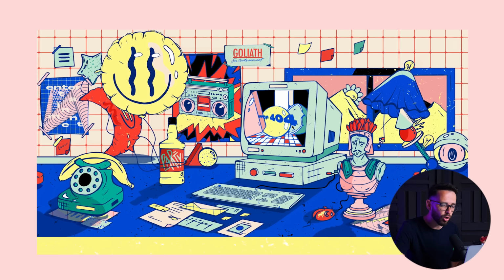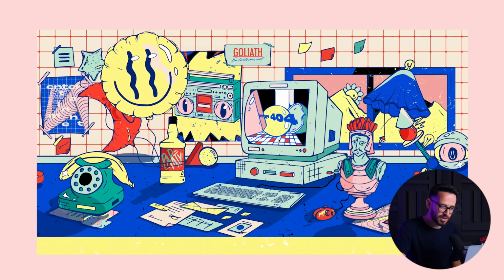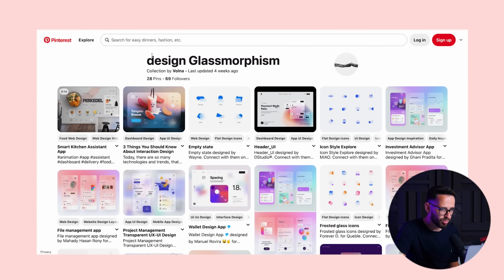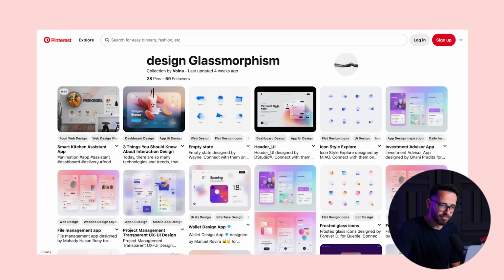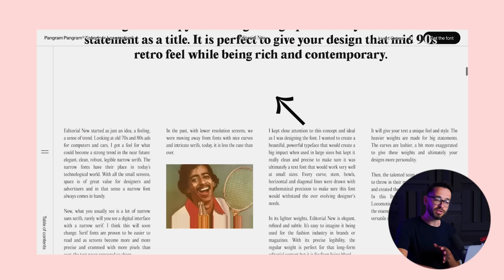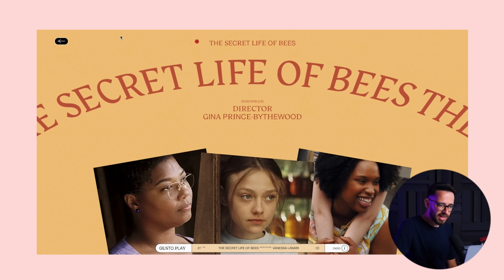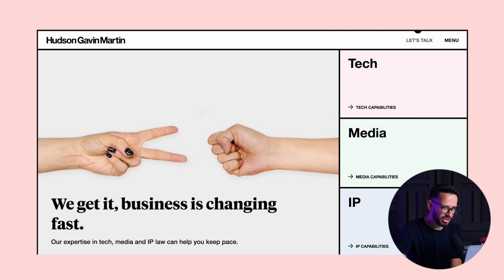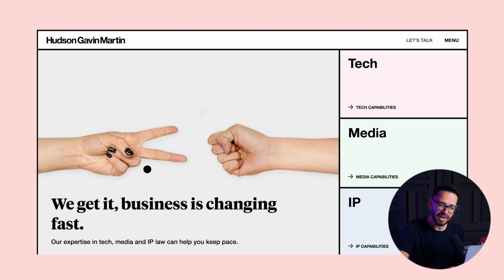2021 Web Design Trends: My Honest Thoughts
Trends are fun to keep up with. Just don't let them consume you and over-influence your decision-making.

We wrote about last year's trends. Check them out

Timestamps:
00:00 Intro
1:00 Bright retro triadic palettes
1:57 Glassmorphism
3:25 Print-inspired web design
6:15 Audio
7:25 Grain/Noise
8:35 Mesh/blurry gradients
9:37 Super geometric grids